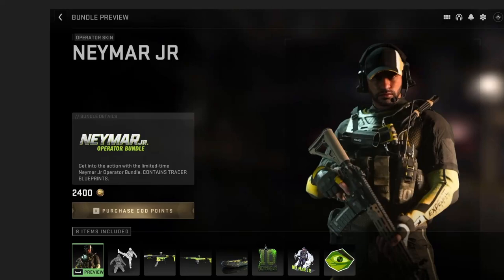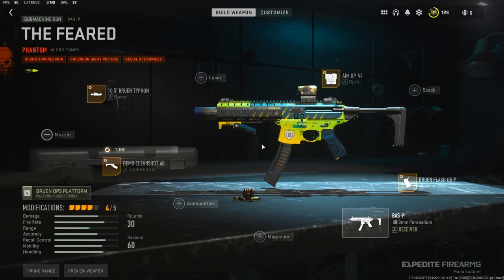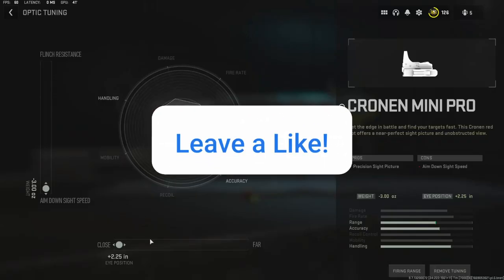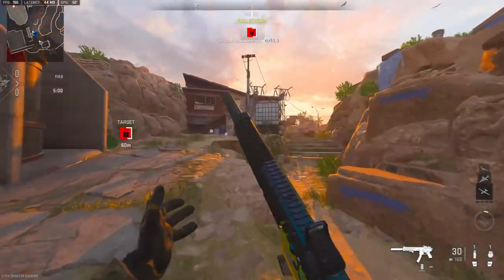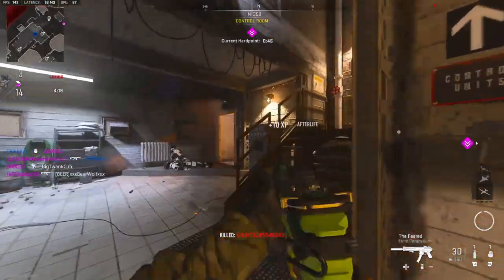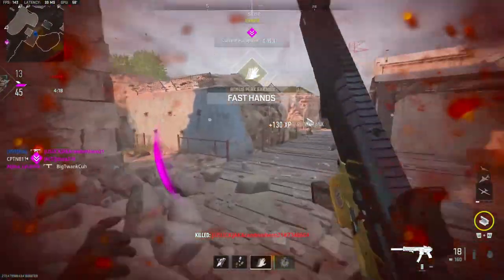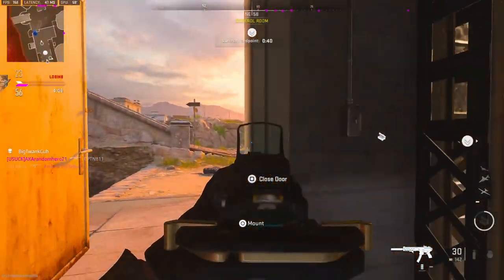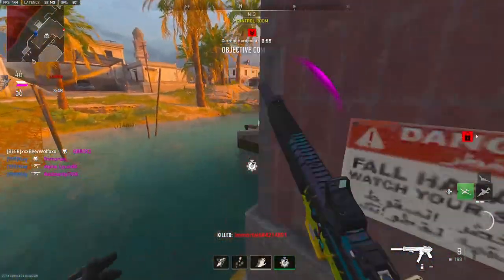The *NEW* "THE FEARED" BAS-P TRACER BLUEPRINT! (BEST BAS P CLASS SETUP)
The *NEW* "THE FEARED" BAS-P TRACER BLUEPRINT & NEYMAR JR BUNDLE! (BEST BAS P CLASS SETUP)